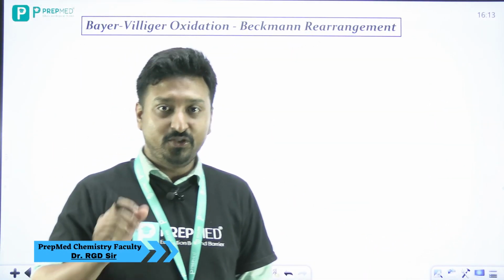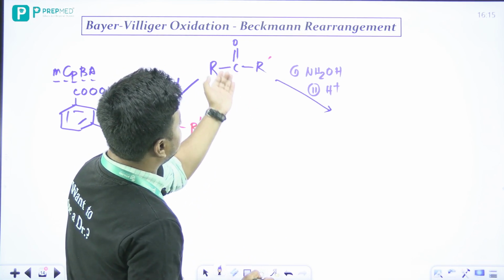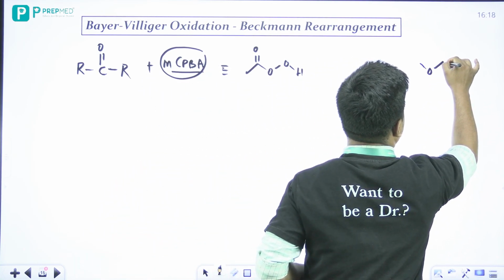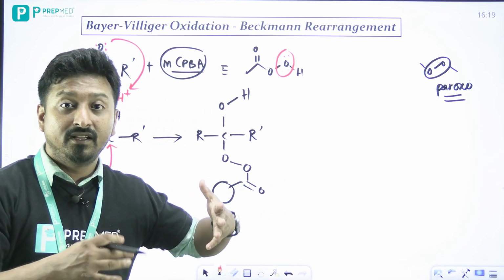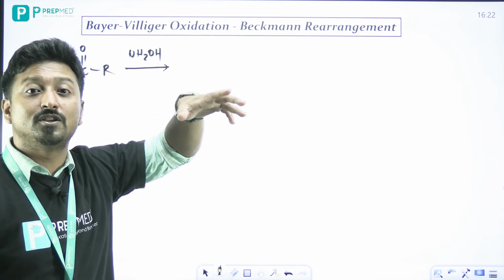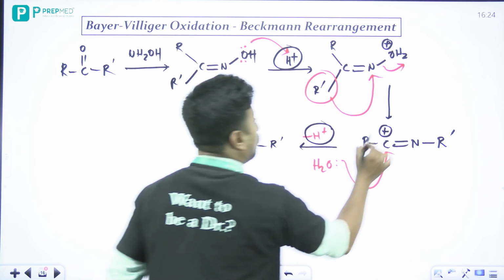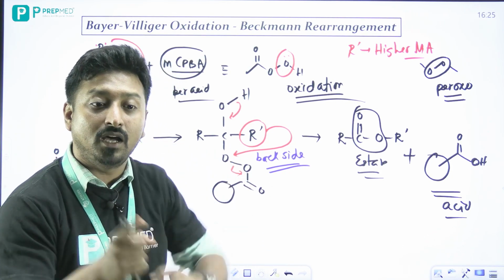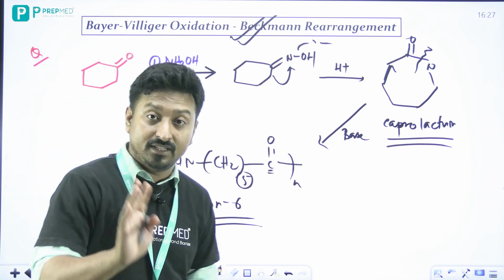Kya hota hai?🤔Bayer-Villiger aur Beckmann Reaction??🤨|Board & NEET| by Dr. RGD sir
In this session, Dr. RGD Sir will be discussing Bayer-Villiger aur Beckmann Reaction for NEET.

MUST READ

Why PrepMed®?

1. Learn from Doctors and Engineers

2. Real-time interactions with teachers - limited students

3. One Subscriptions Unlimited Facilities
4. Personal Mentorship and Orientation